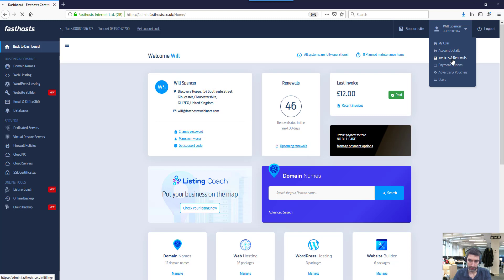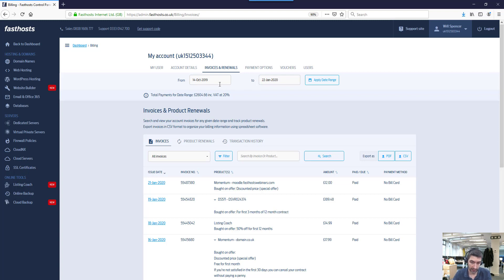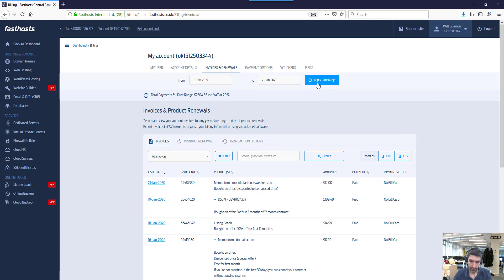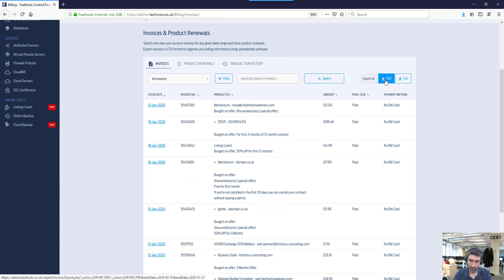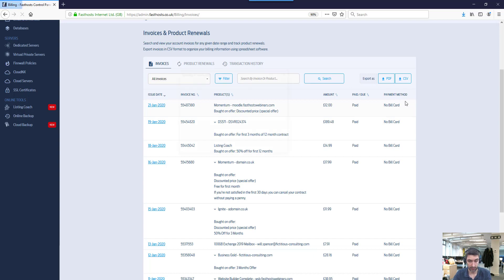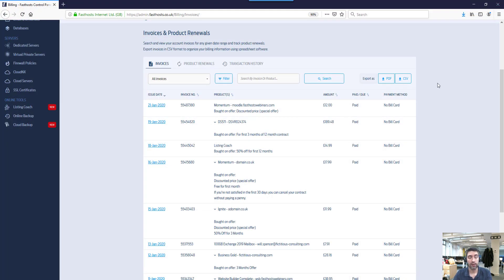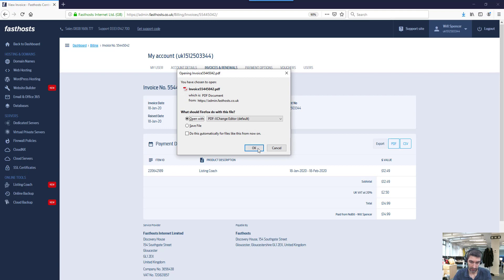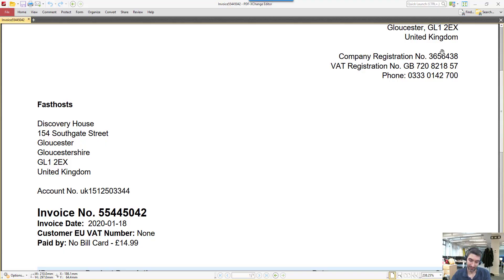Viewing and exporting paid invoices from your Fasthosts account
The Fasthosts Control Panel gives you complete visibility of upcoming and previous payments, with the option of resending invoices. This makes it easy to keep track of your account, and keep your financial records up to date.

(You must be logged into your account and chat is available Monday - Friday 09:00 - 18:00 GMT)

(24/7 and you must be logged into your account)